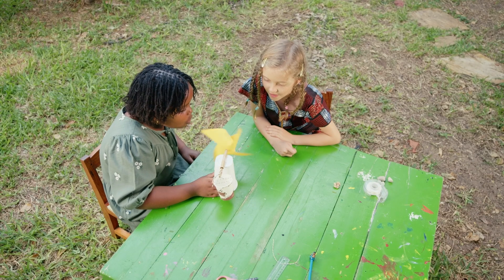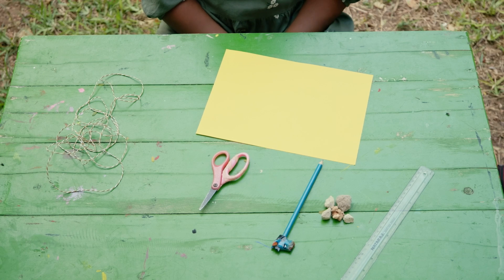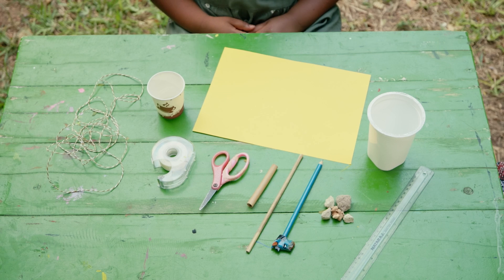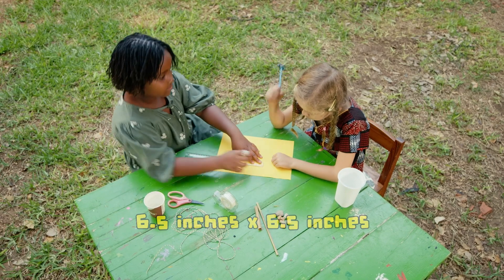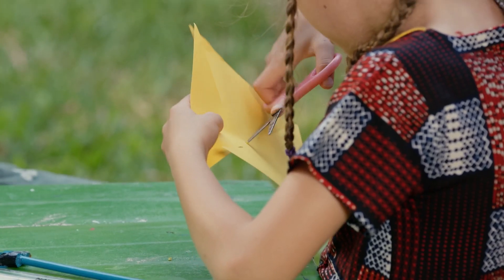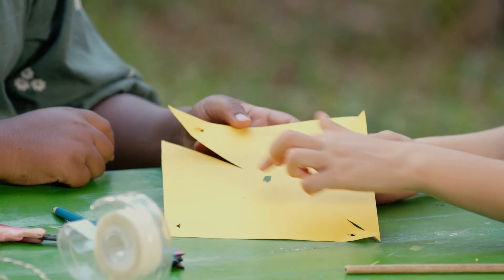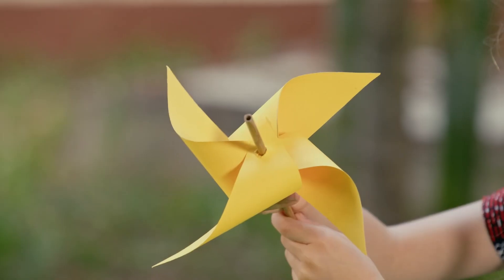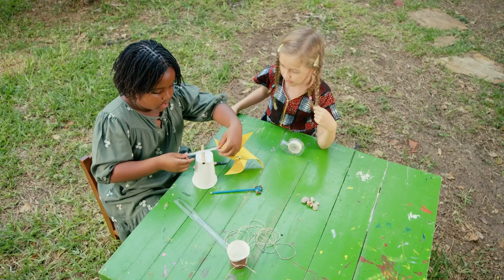Make your own windmill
Learn how to make your own windmill at home! From our 'Sustainable Energy' episode of N*Gen. Let's go, let's know!